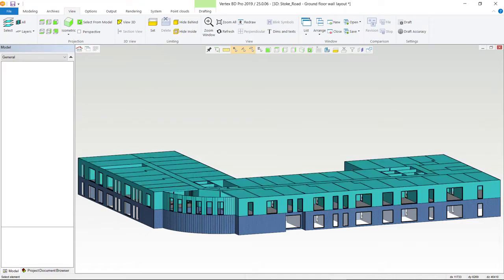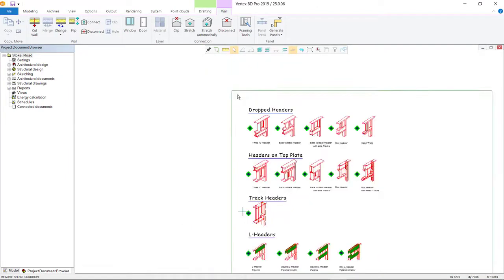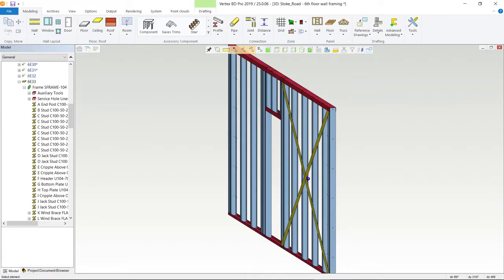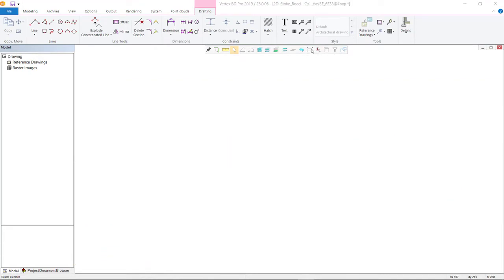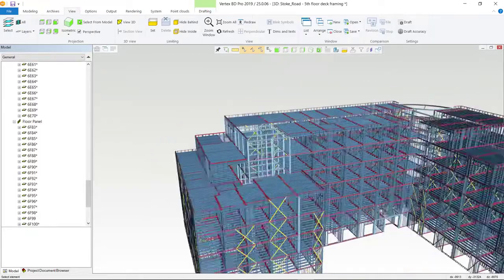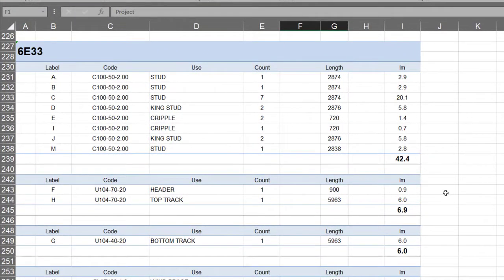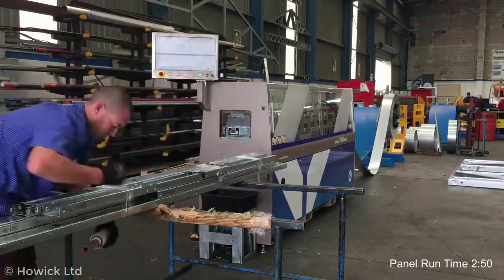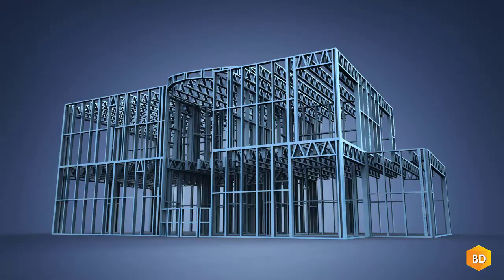Vertex BD for Cold Formed Steel Framing ( LGSF ) - How does it work?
Vertex BD is a flexible BIM software that automates the creation of architectural drawing sets, panel fabrication drawings, material reports, and manufacturing data, all from one building model. This video covers the process of generating cold-formed steel framing, panel fabrication drawings, cutting lists and a material report, as well as producing steel profiles with a roll-forming machine and an assembly of a wall panel.